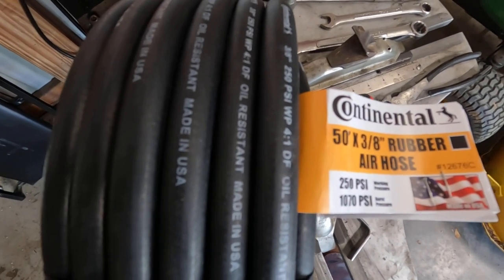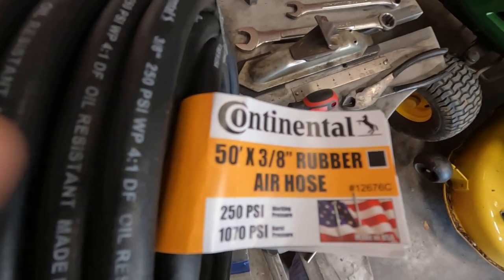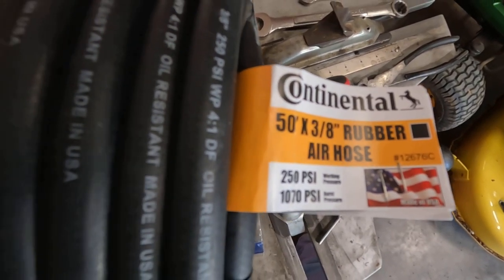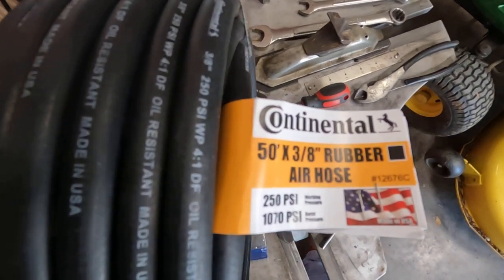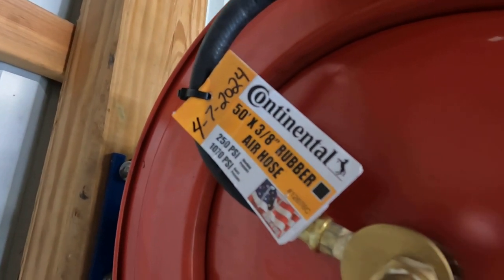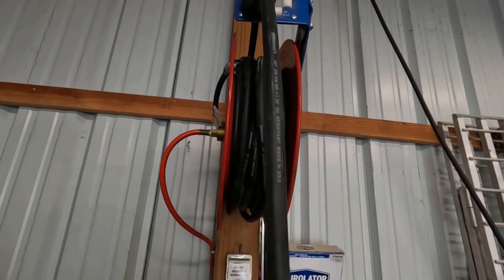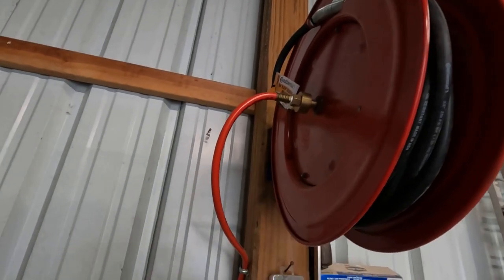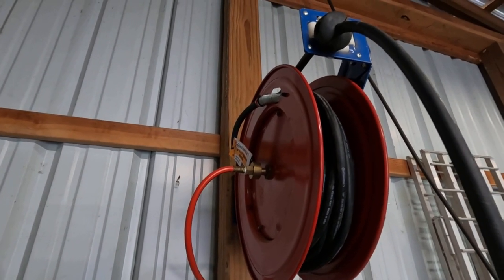Continental Air Hose / Is It Good? / Will It Last?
Hello friends, just installed this new air hose in my shop and hope this hose will last longer than my previous air hoses. Have a Blessed Day Friends!   Justin